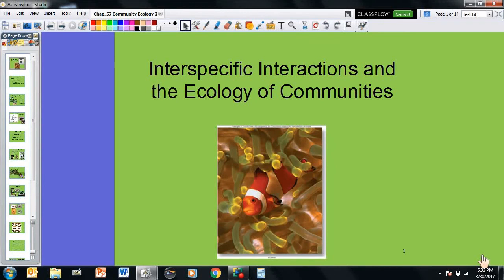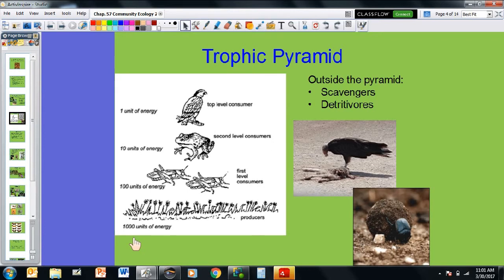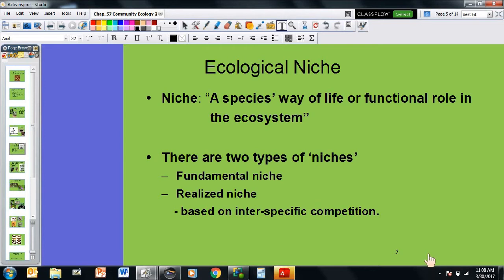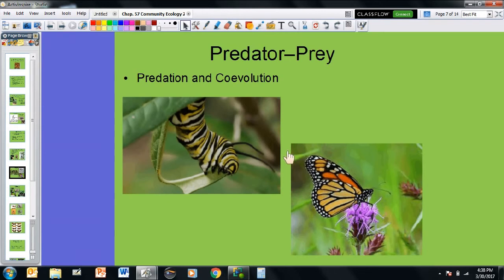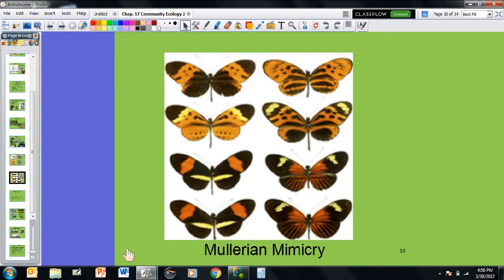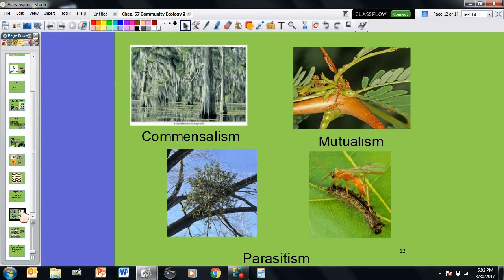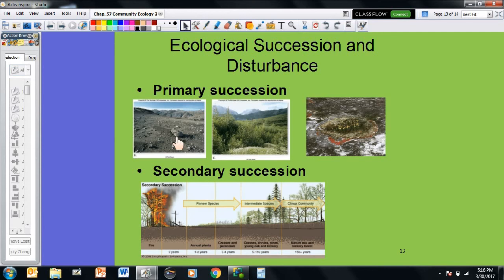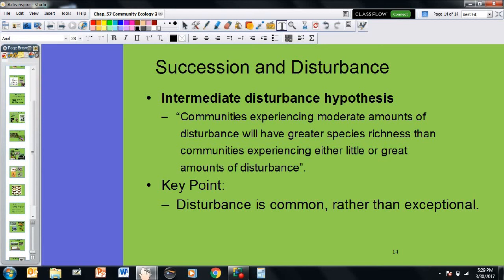Community Ecology 2017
Community Ecology, Ecology AP Biology